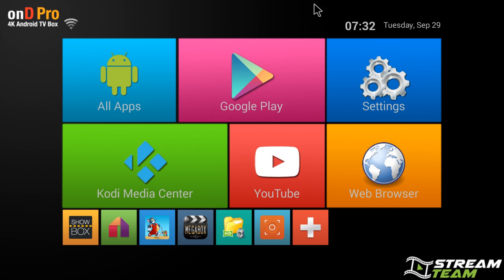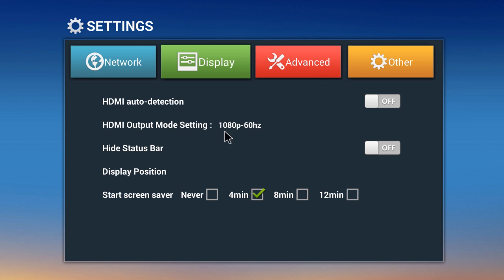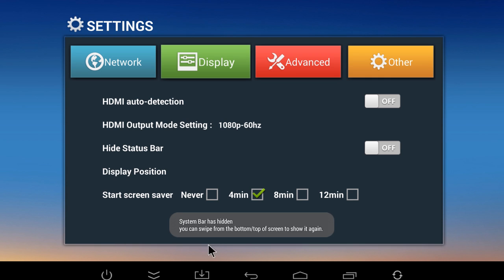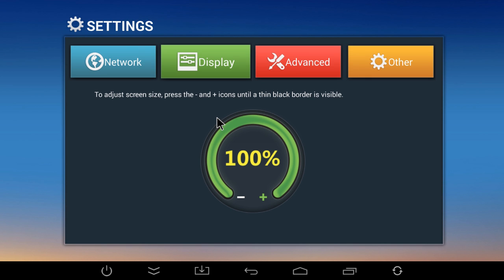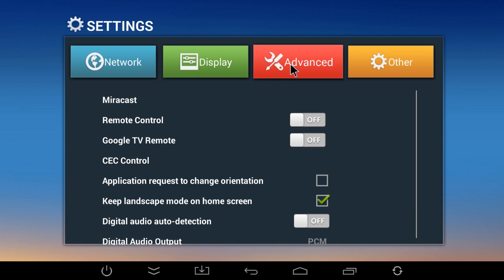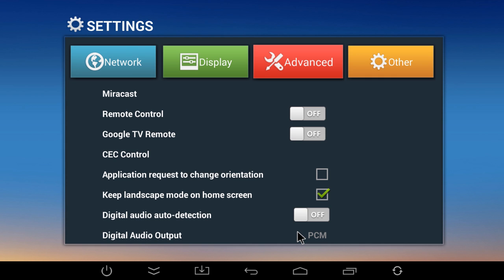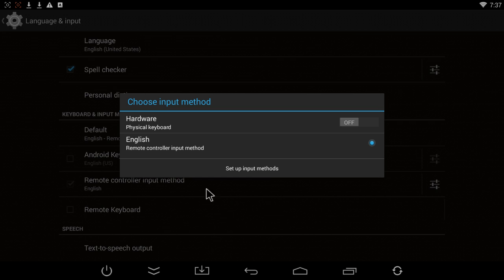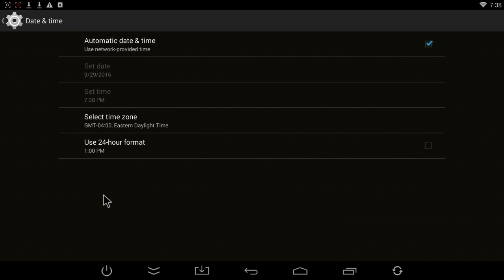onD Pro Settings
A quick run through of the basic settings on your onD Pro Android TV Box by Stream Team.